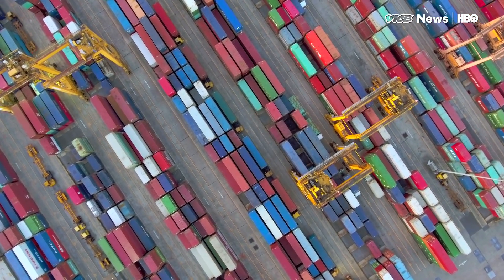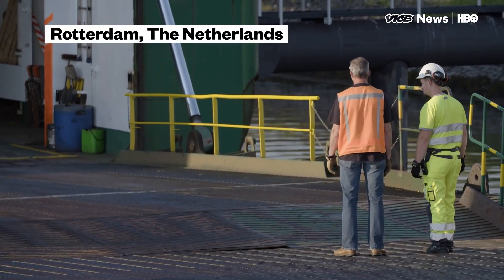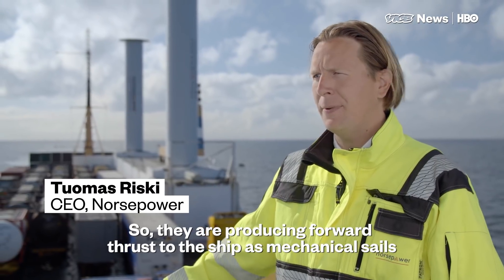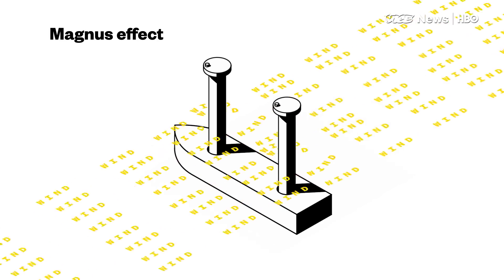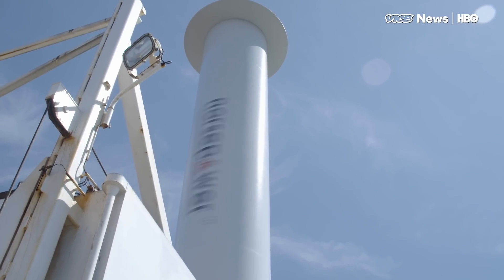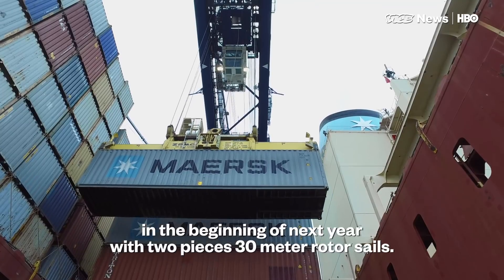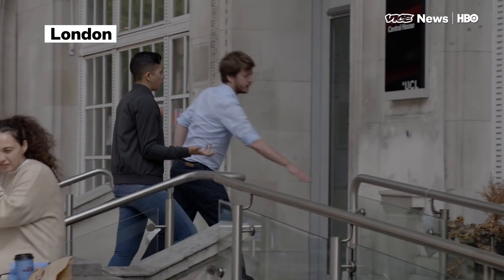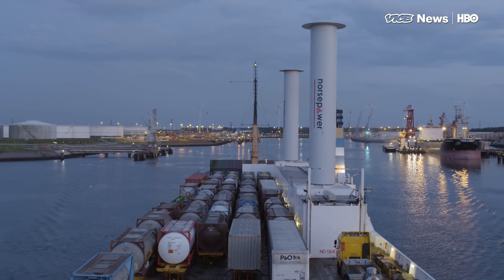The Shipping Industry May Finally Be Turning To Wind Power (HBO)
The merchant shipping industry releases 2.2% of the world’s carbon emissions, about the same as Germany, and the International Maritime Organization estimates that could increase up to 250% by 2050 if no action is taken.

Finnish company Norsepower may have a solution in the spinning cylinders they’ve designed for ships to harness wind power and produce forward thrust. The result is a ship that needs less fuel to travel the seas - a major boost to the industry that transports 90% of international trade. VICE News took a ride on the Estraden, a cargo ship fitted with Norsepower Rotor Sails, to see the technology that can reduce a ship’s carbon emissions by 1000 tons per year. If all 50,000 merchant ships adopted Norsepower Rotor Sails, the costs saved on fuel would be over $7 billion a year, and the emissions prevented would equal more than 12 coal fired power plants.

While zero emission ships could be achieved using Rotor Sails paired with other alternative fuel sources, the economic incentives haven’t been strong enough to mobilize the industry just yet. But strides such as those taken by Norsepower could help kickstart a widescale greening of the industry.